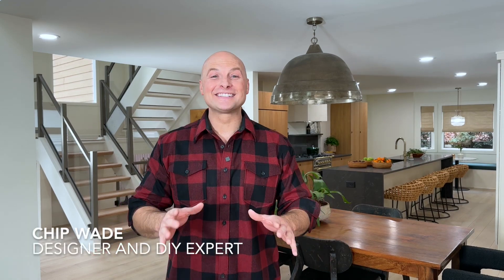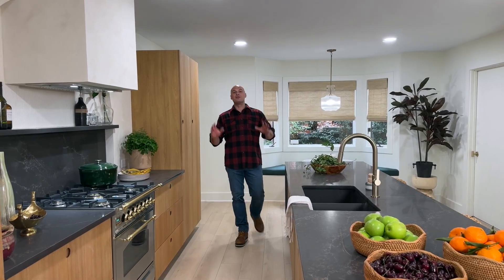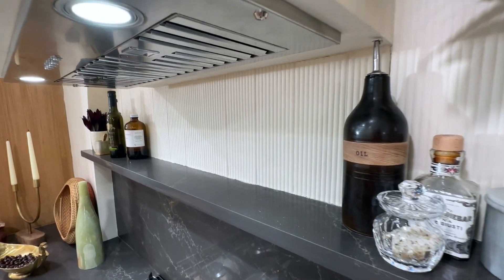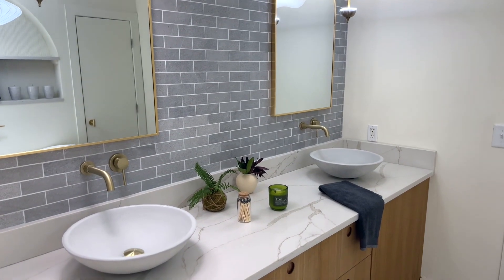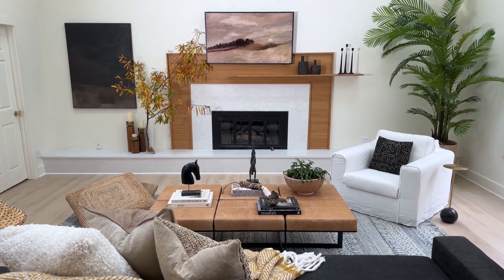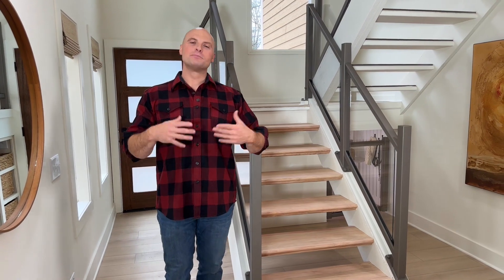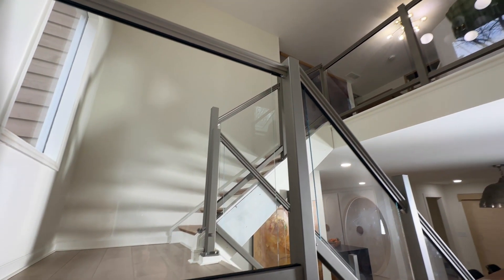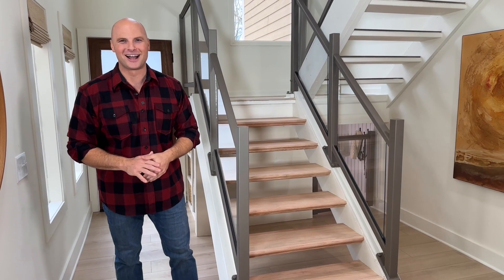Chip Wade walks through Married to Real Estate project with DesignRail® Glass Railing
Take a tour of the gorgeous home featured in Episode 4 of Married to Real Estate on HGTV, including a beautiful DesignRail® glass railing and dog gate!